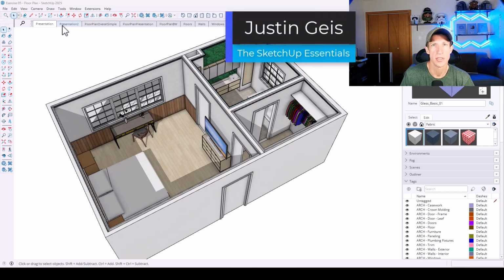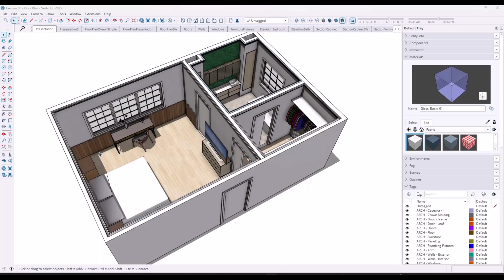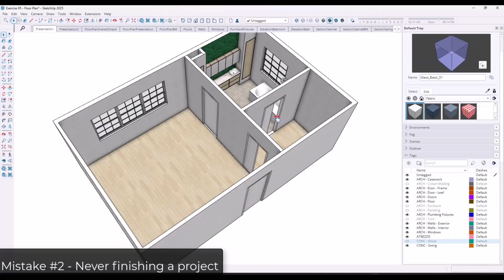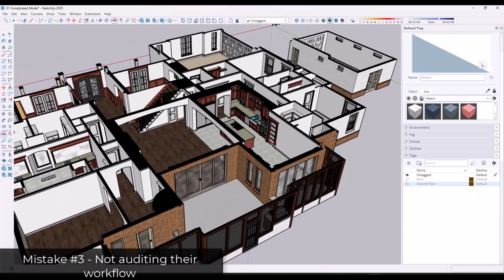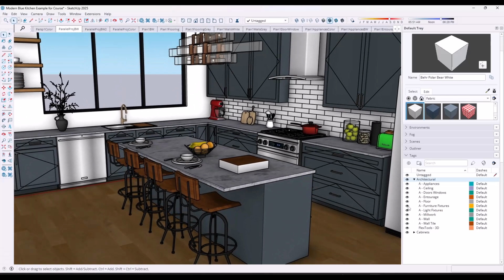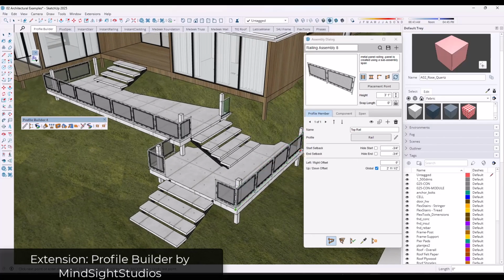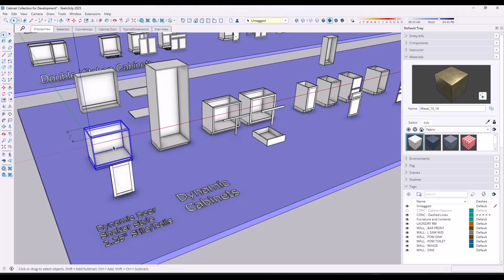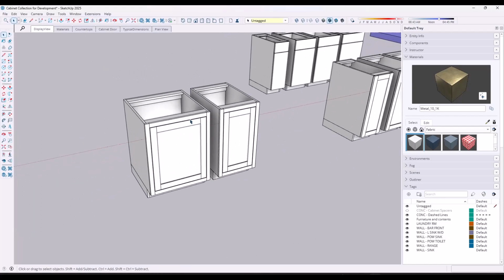Why You're NOT GETTING BETTER at SketchUp!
In this video, learn 5 things that will help you take your SketchUp modeling to the next level!

TIMESTAMPS
0:00 - Introduction
0:11 - Mistake Number One
2:08 - Mistake Number Two
3:06 - Mistake Number Three
4:50 - Mistake Number Four
5:49 - Mistake Number Five - WATCH THIS